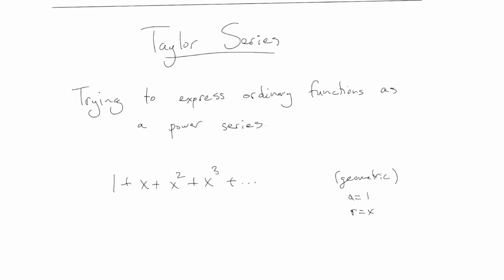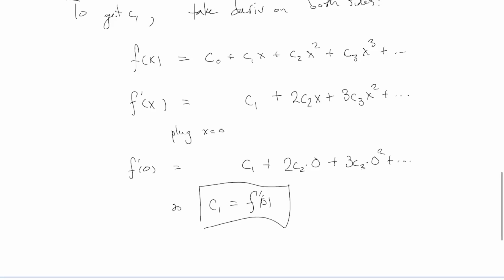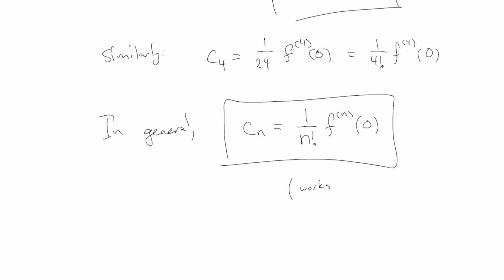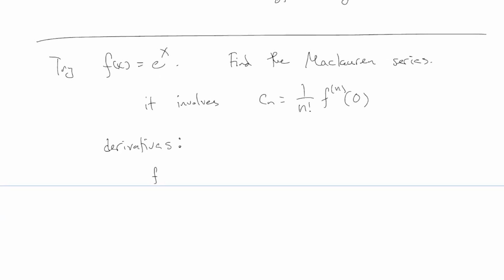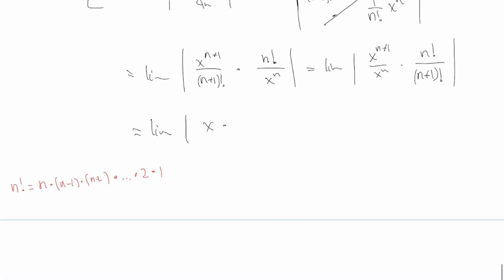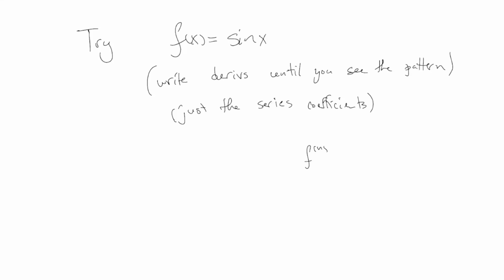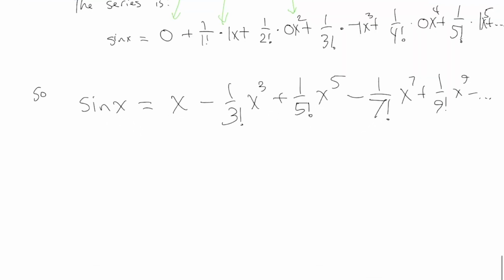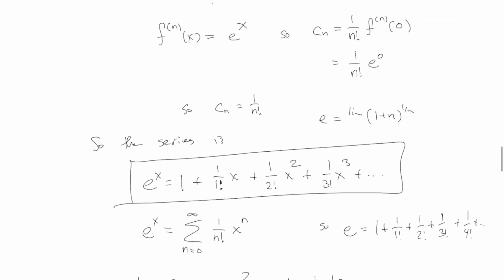Calculus II ep36: Taylor series (Apr 29, 2025)